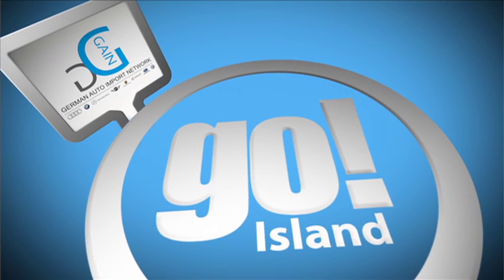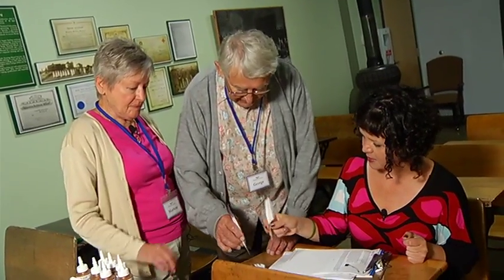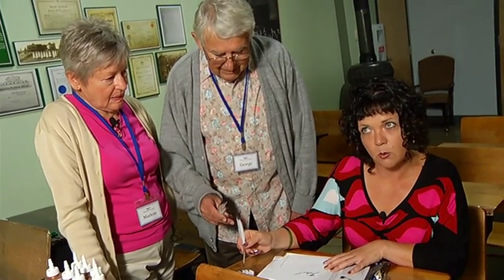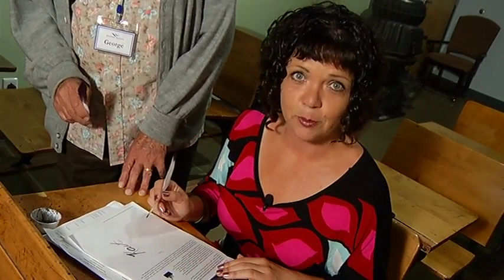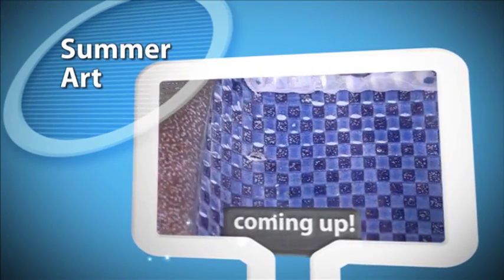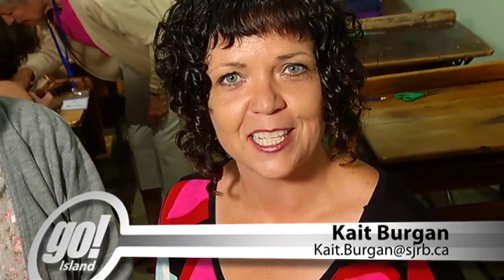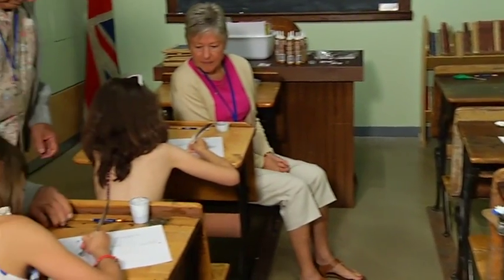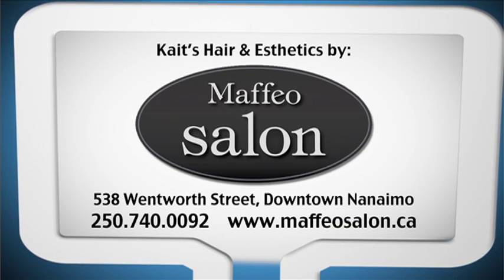go! Island, August 7th, Quill Pens & Ink Wells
Kait goes to school ... 100 years ago, at the Nanaimo Museum's Quill Pens & Ink Wells program.